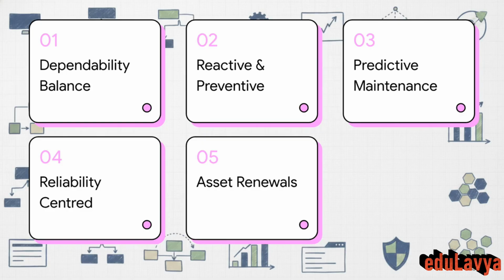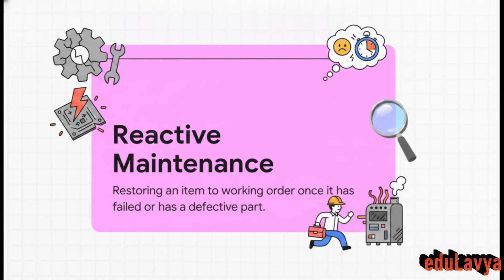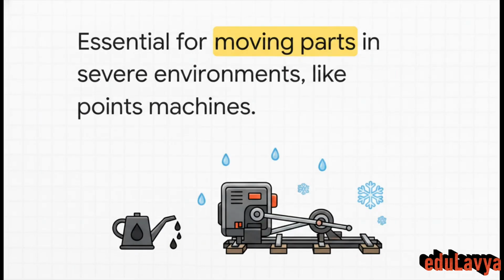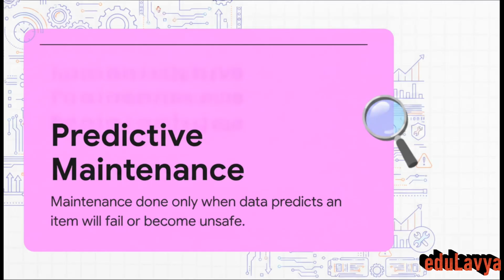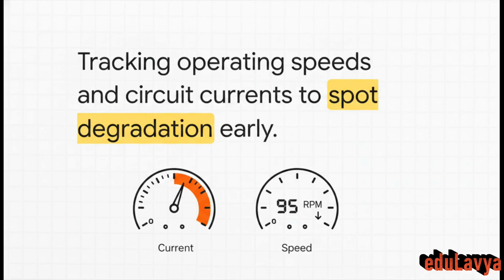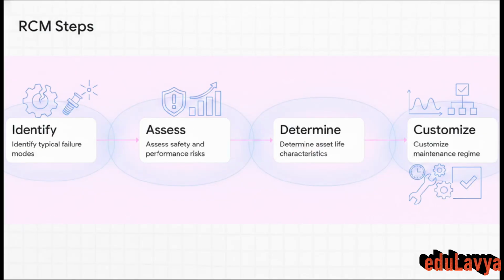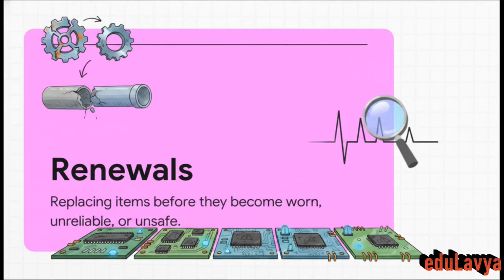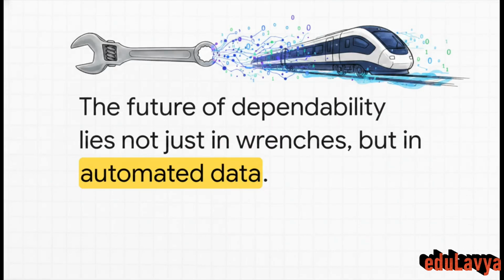35 | IRSE | Module A Exam | How Maintenance Strategies Ensure Reliability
How Maintenance Strategies Ensure Reliability
Different maintenance approaches are used to balance cost, access, and performance:
• Preventive Maintenance: Carried out on a pre-determined schedule to keep items safe and reliable, particularly those with moving parts like points machines.
• Predictive Maintenance: An ideal proactive approach where maintenance is only performed when data suggests an item is nearing failure. This is supported by Remote Condition Monitoring (RCM), which tracks real-time health data (e.g., points operating speed or track circuit current) to intervene before a failure occurs.
• Reliability Centred Maintenance (RCM): A strategy that optimizes the frequency and scope of interventions based on the probability and consequences of failure for specific assets.
• Reactive (Corrective) Maintenance: Restoring an item to working order after it has already failed.
• Renewals: Replacing aging assets before they become unreliable, unsafe, or impossible to support with spares.